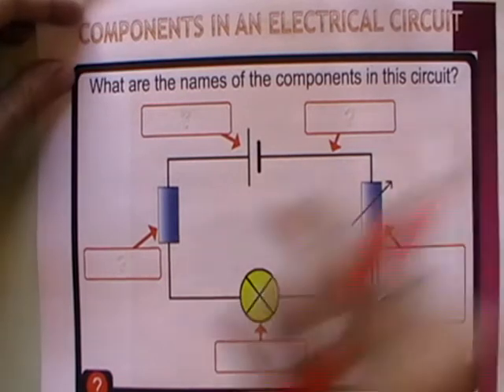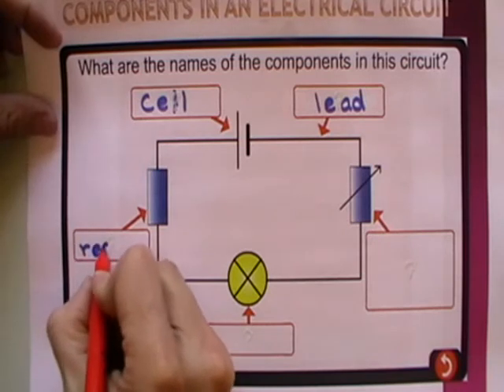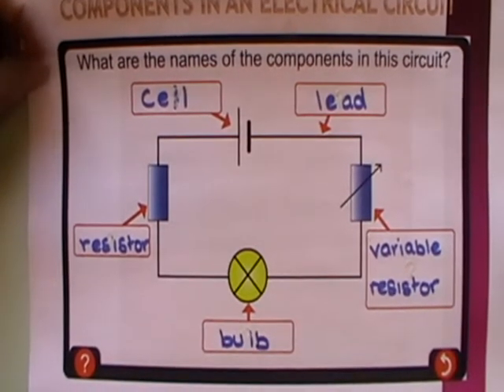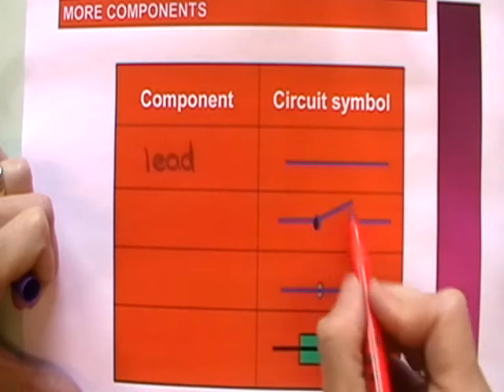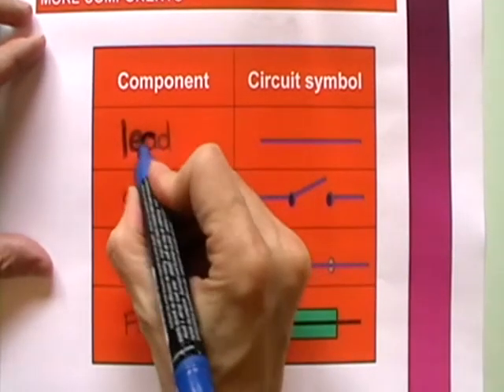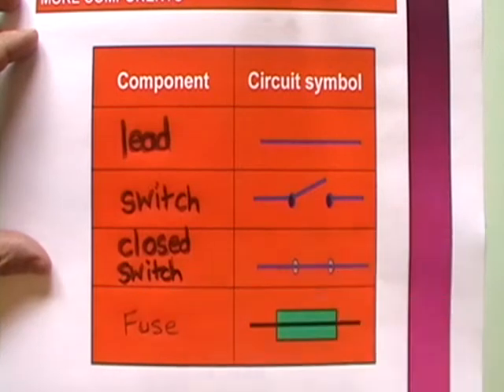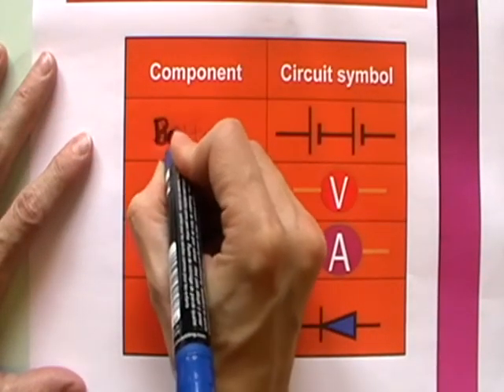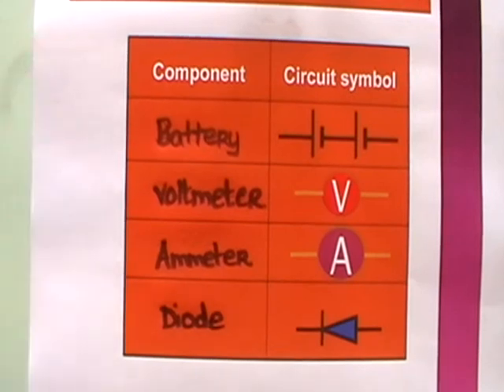Y9physics Mod1 Electricity B Components.wmv